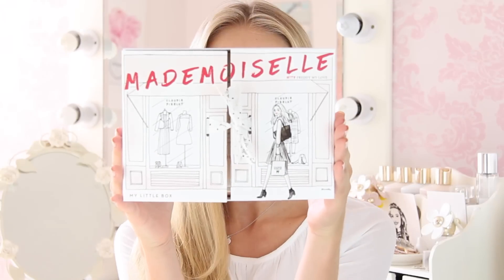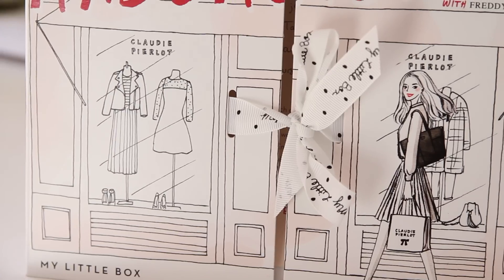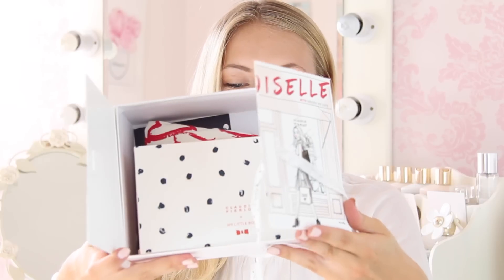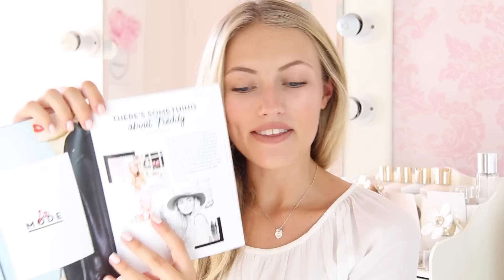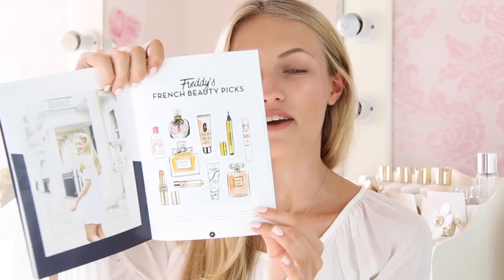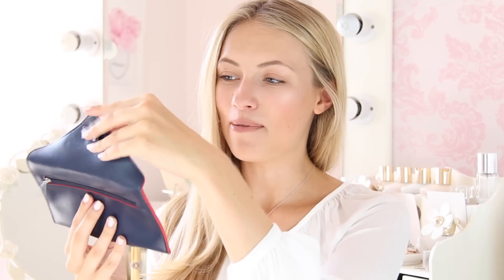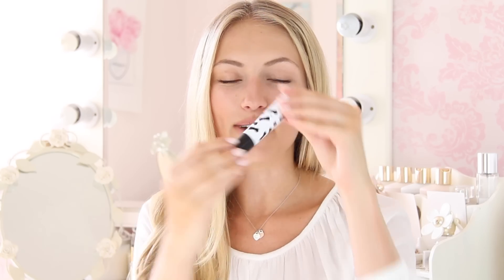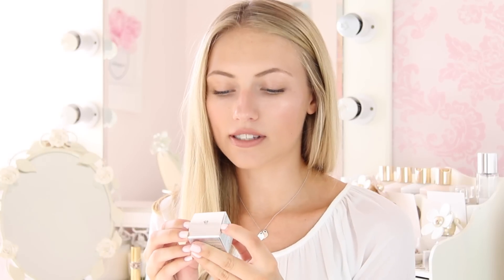My Little Mademoiselle Box! | Freddy My Love ad